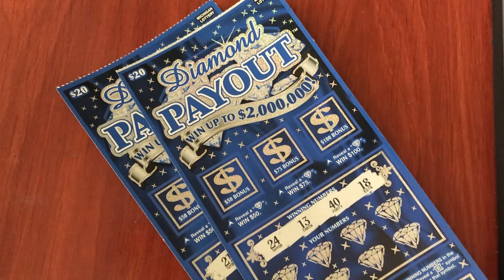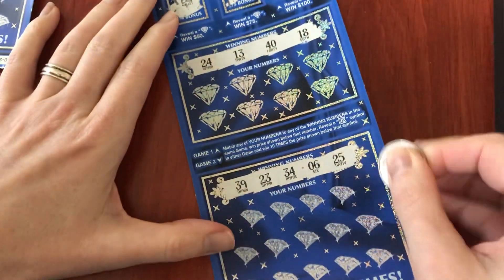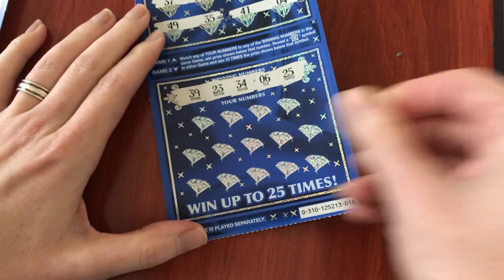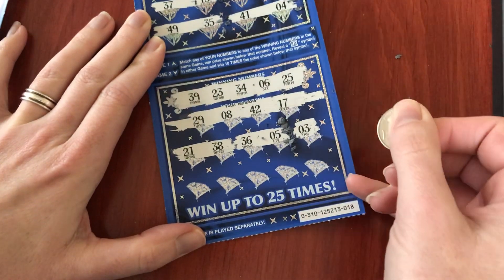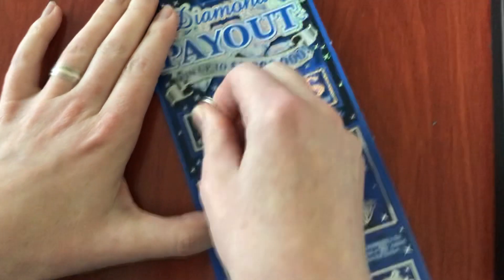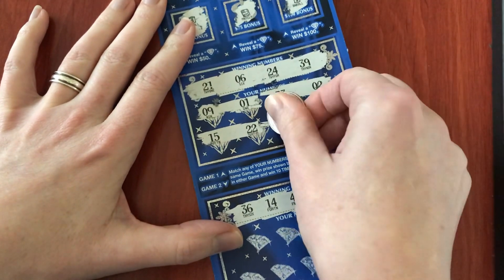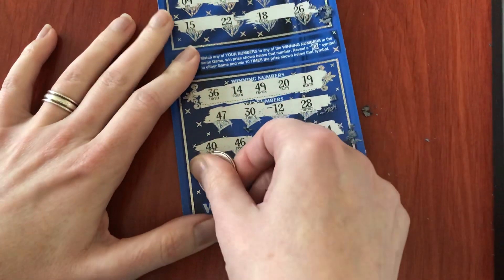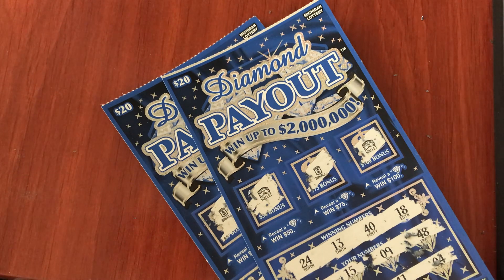$20 Diamond Payout - Michigan Lottery - 11/28/21